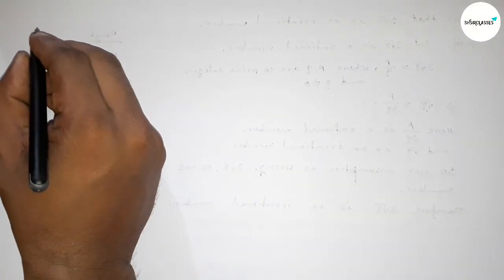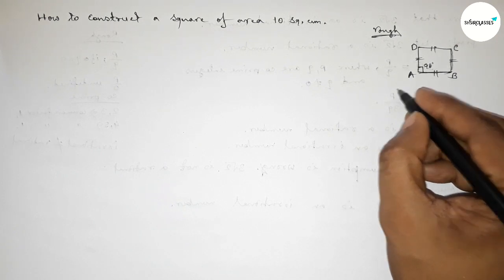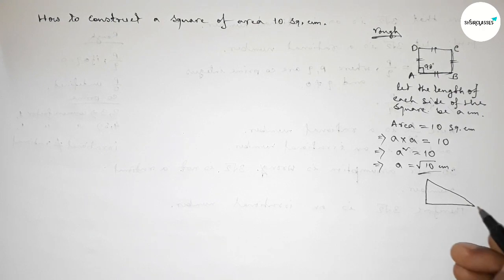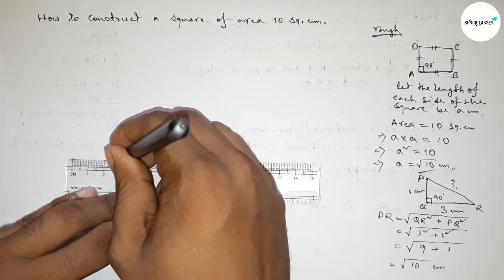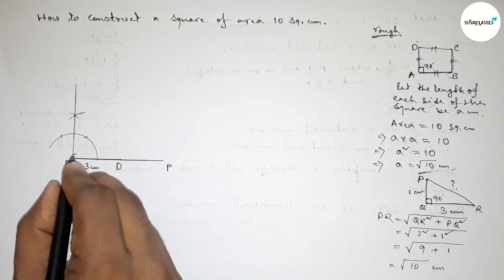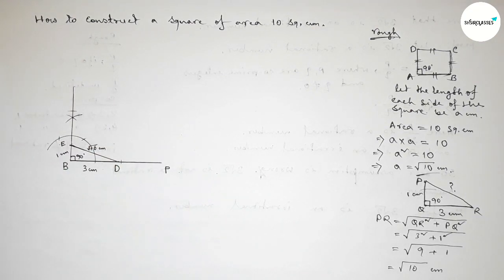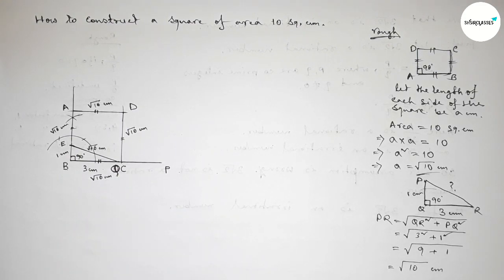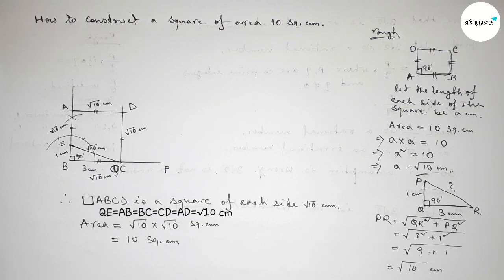How to construct a square of area 10 sq.cm. shsirclasses.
In Easy Way how to construct a square of area 10 sq.cm. shsirclasses. Geometrical Construction.